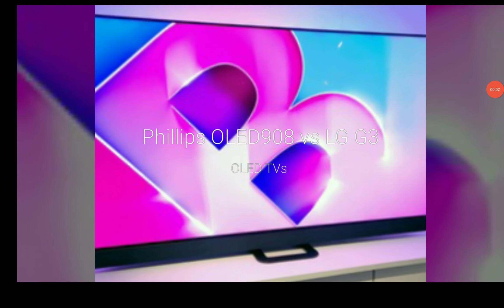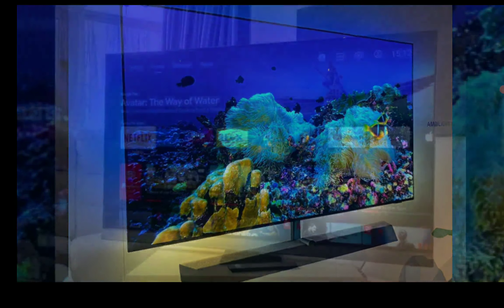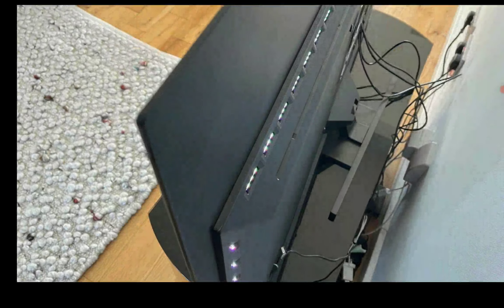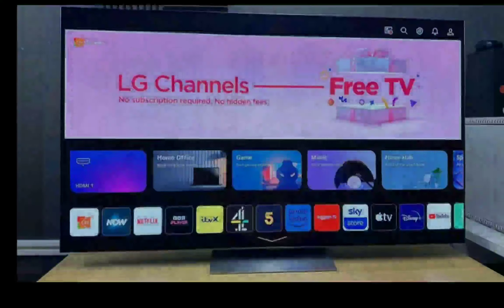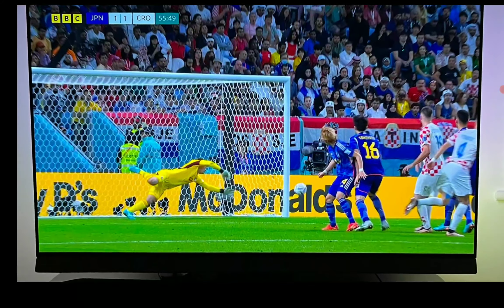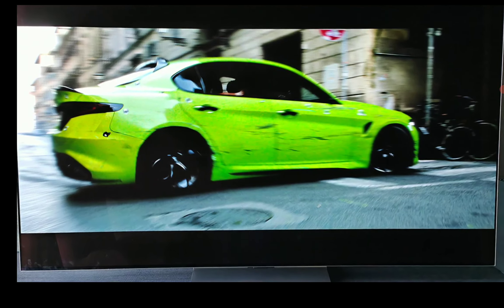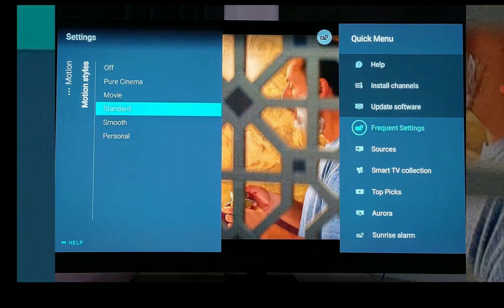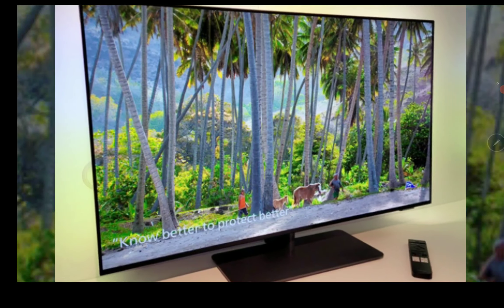LG G3 vs Philips OLED908: Let's Find Out The Differences Between The Two Micro Lens Array OLED TVs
LG G3 is a TV based on OLED display technology with 4K resolution and flat design. It was launched in 2023 and is available in 55", 65", 77", 83" sizes. OLED Evo (MLA (55-77"), OLED EX, heatsink) is one of the special features of this TV.
the G3 55" 4K HDR Smart OLED evo TV from LG showcases their latest advances in self-lit pixel technology. LG employs their A9 processor for most of the heavy lifting, delivering a fast 120 Hz refresh rate that's great for sports and gaming, 4K upscaling, and brightness boosting abilities to make the OLED pixels of the G3 shine even brighter. The picture of the G3 is bright and realistic, thanks to dynamic tone mapping and the application of image-specific HDR. The stunning 4K panel also offers features for smooth gaming performance, a virtual surround speaker system, and built-in smart TV functionality that is customizable, letting you easily find your favorite content or something new.